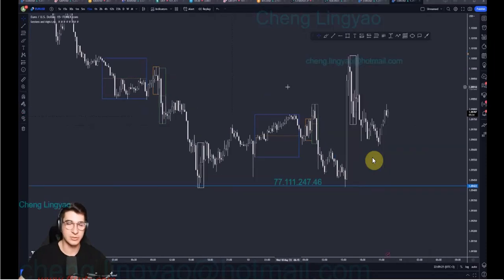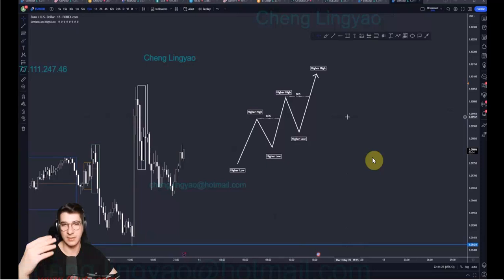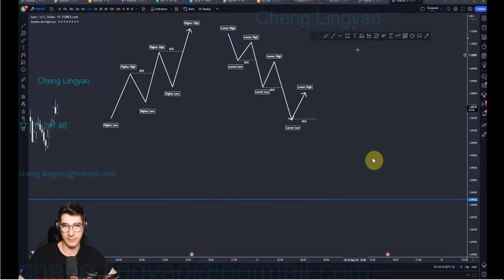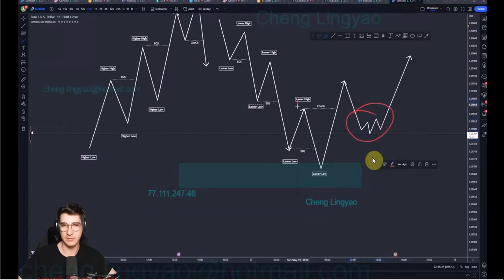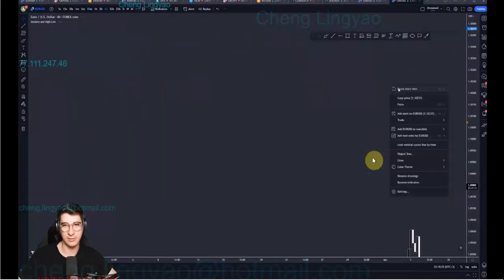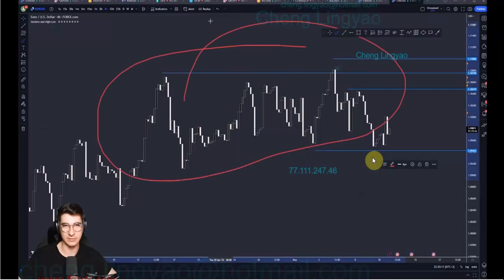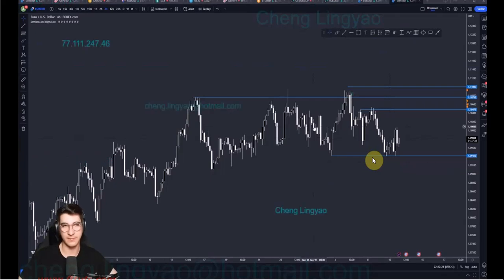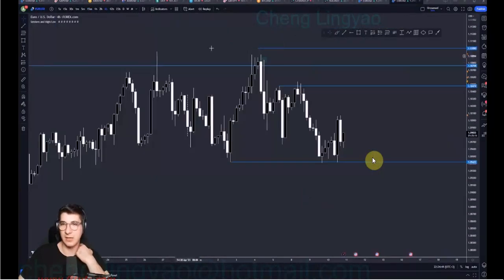1 Market Structure BoS ChoCh